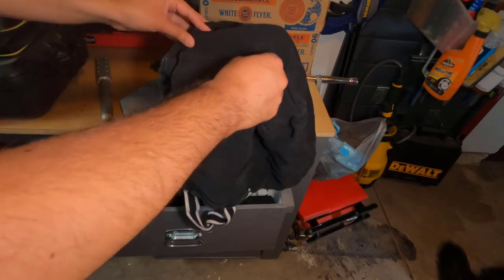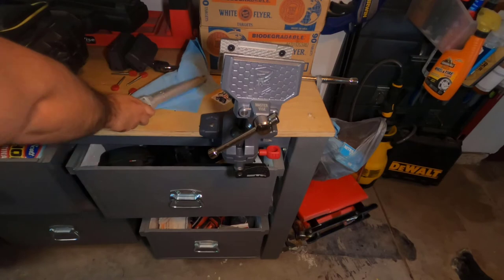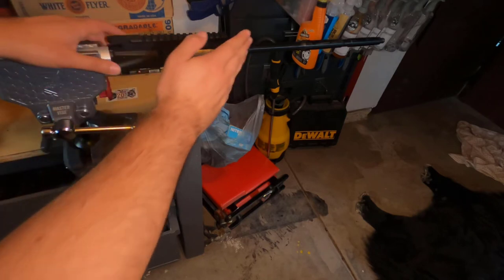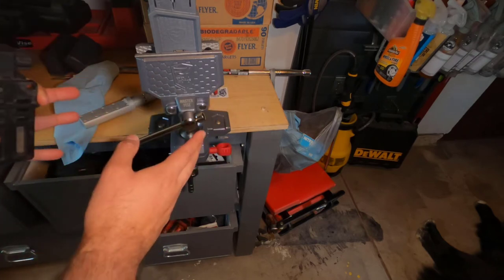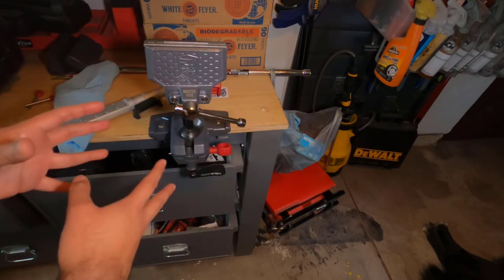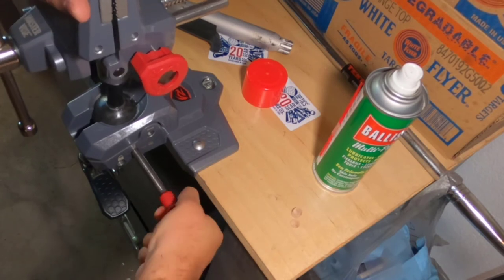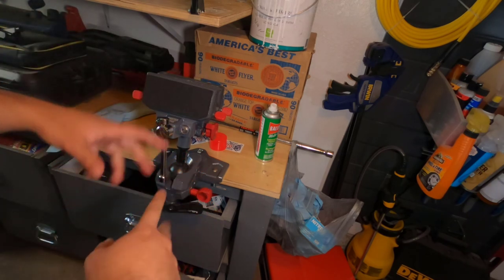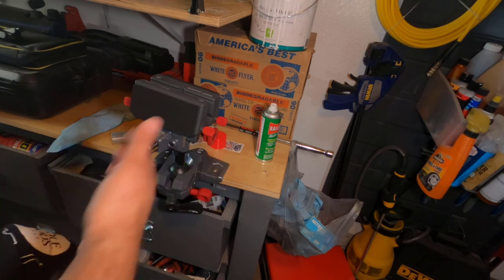Guns N' Stuff - Real Avid Master Gun Vise Review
Its amazing!

almost a 10/10 :)